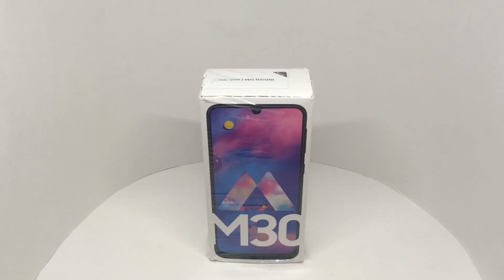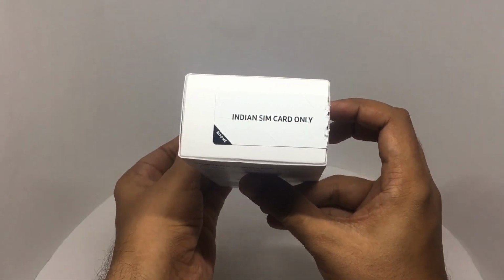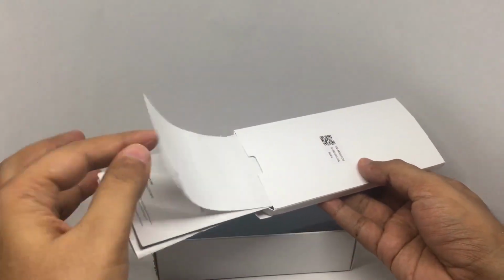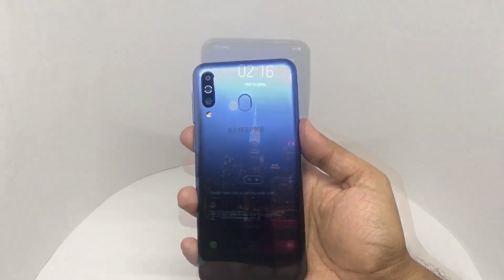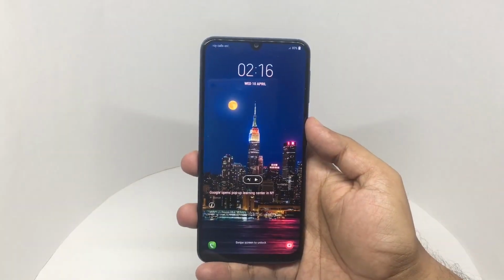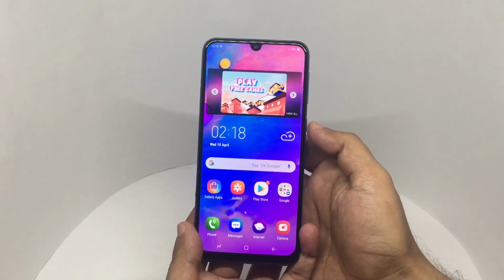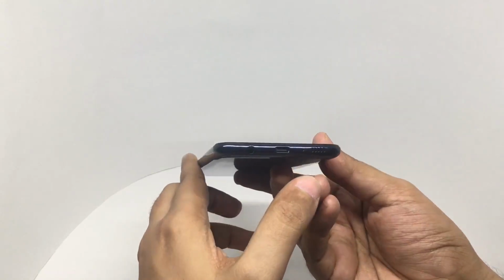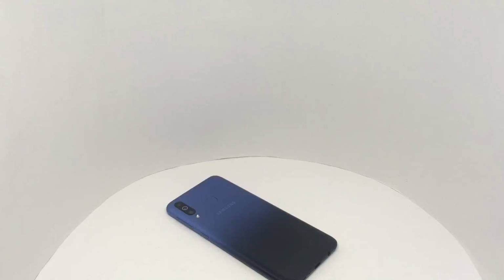Samsung Galaxy M30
This Samsung Galaxy M30 is very well specked and has an amazing screen too. It costs ₹14999 around $215.